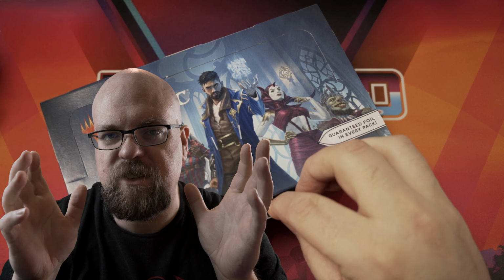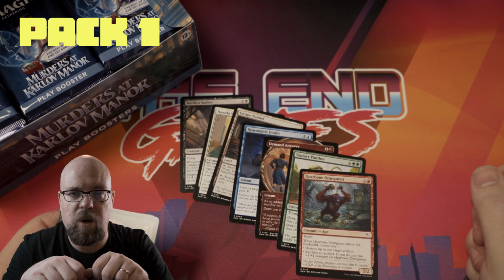Let's Make a Set MKM Edition! | FDS LMAS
We're trying this again with the brand new PLAY BOOSTERS!

Try and purchase at your LGS whenever possible but if you can't, check out The End Games:

Play Booster Box:
Collector Booster Box:
All 4 MKM Commander Decks:

Thank you again to the PlayEDH!